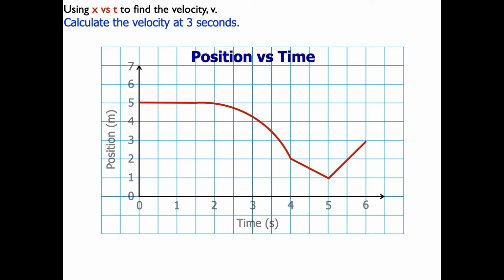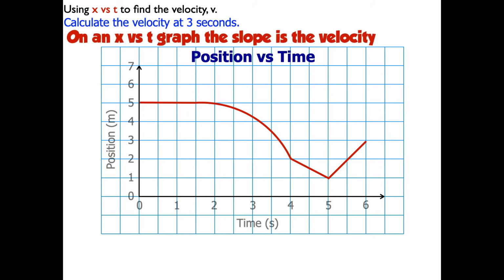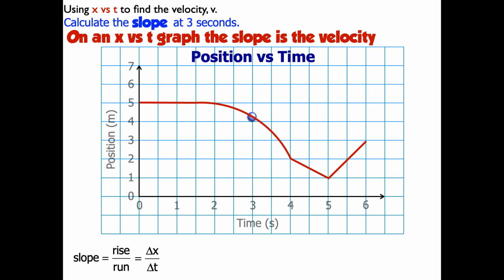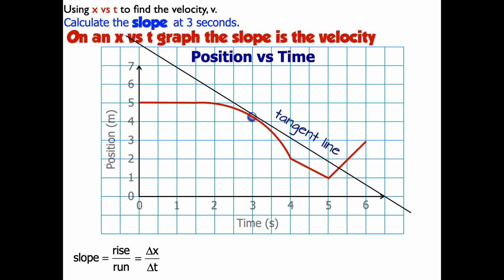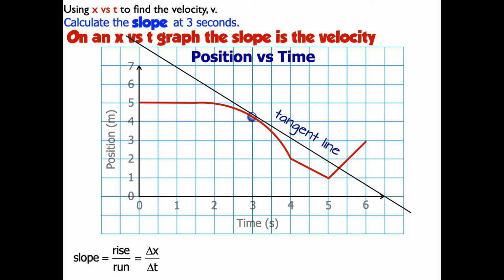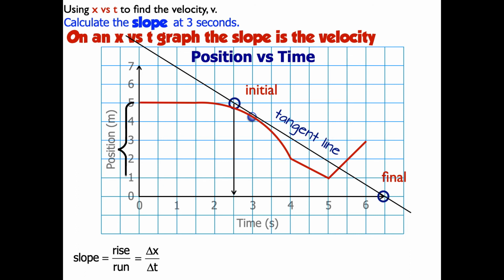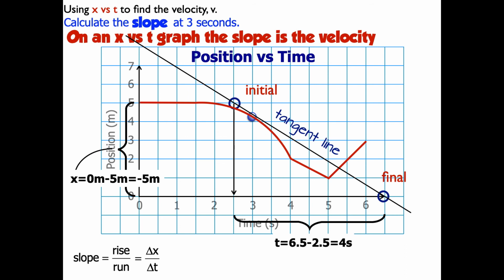Finding velocity from a position vs time graph